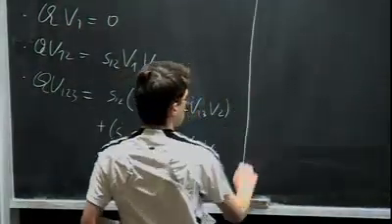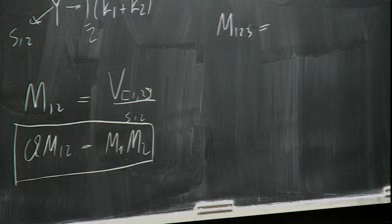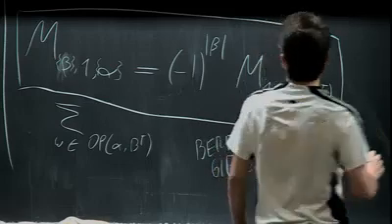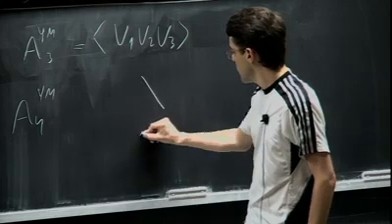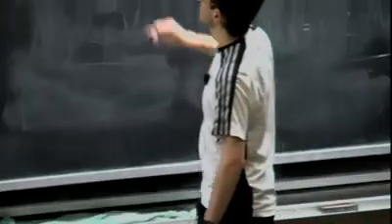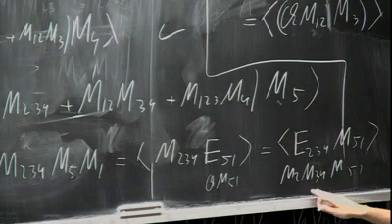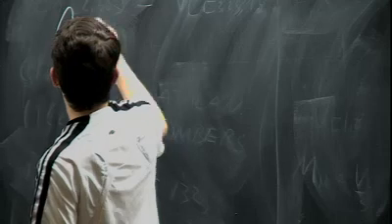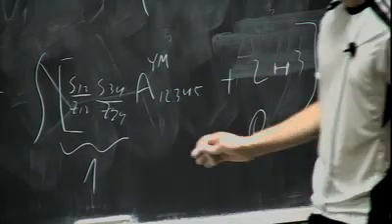Carlos Mafra Lecture 4 on Superstring Perturbation Theory